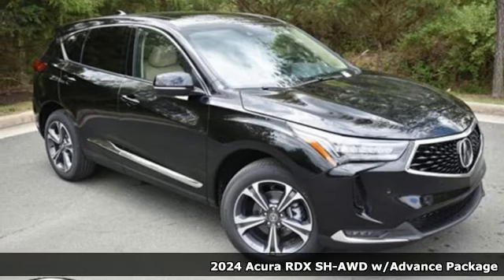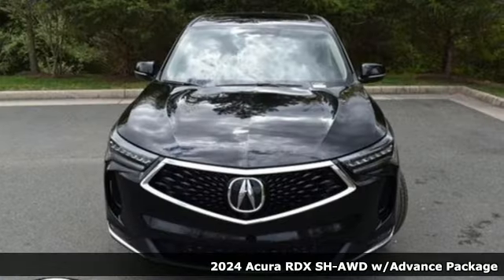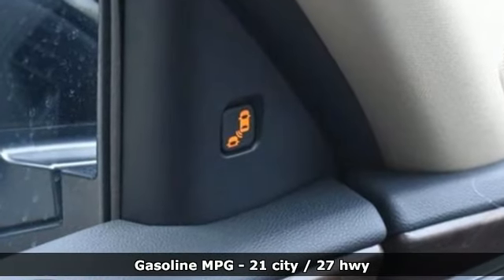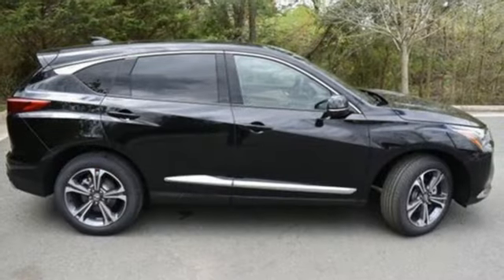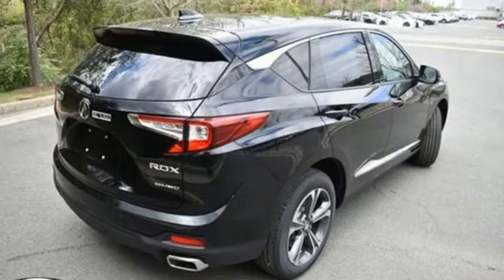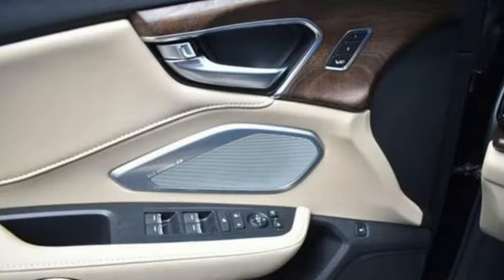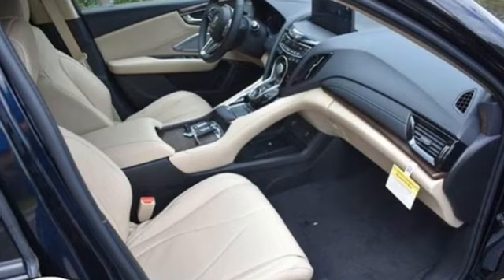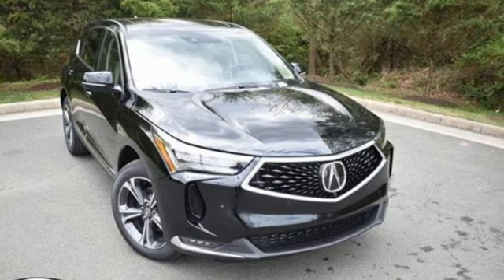New 2024 Acura RDX Chantilly Falls Church VA Acura Washington-DC, DC RL025859 - SOLD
Year: 2024
Make: Acura
Model: RDX
Trim: Advance Package
Transmission: Automatic
Color: Majestic Black Pearl
Interior: Parchment
Stock #: RL025859
VIN: 5J8TC2H73RL025859

Address:
13911 Route 50